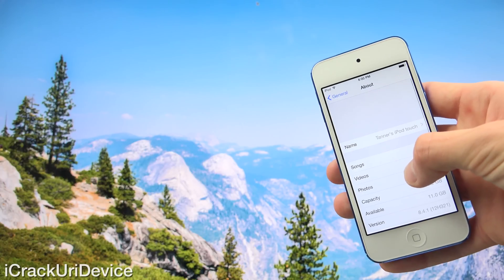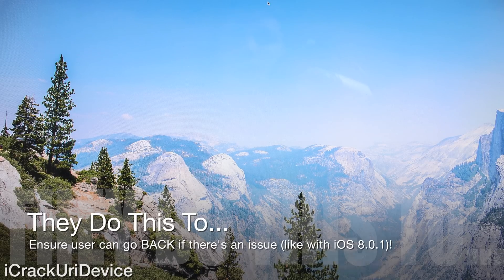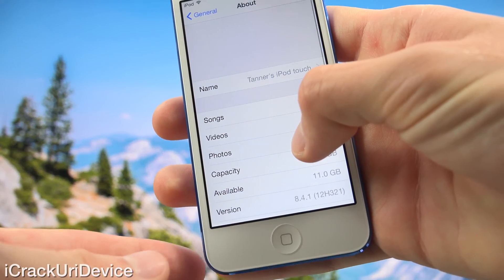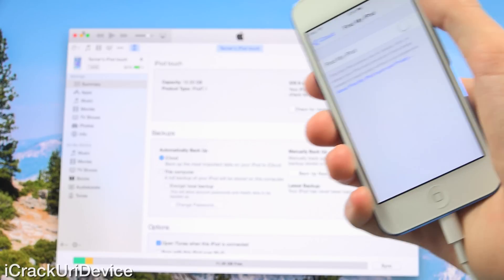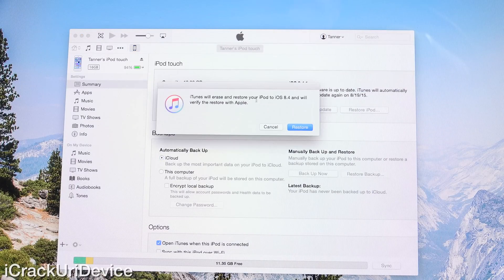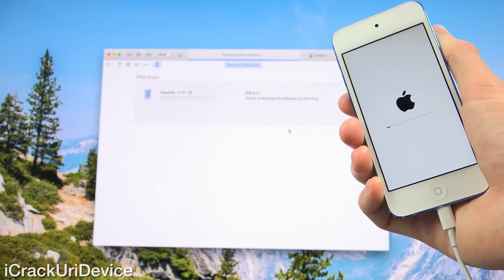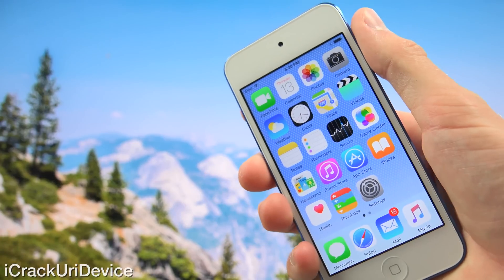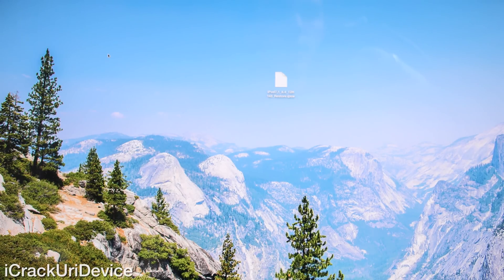Downgrade iOS 8.4.1 to iOS 8.4 & TaiG Jailbreak - ANY iPhone, iPad & iPod Touch Untethered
iOS 8.4.1 Downgrade to 8.4 Tutorial to TaiG Jailbreak iOS 8.4 Untethered for iPhone 6, iPhone 5s, iPad Mini 3, Air 2 Plus more. Download iOS 8.4 and instructional steps:

 Once Downgraded to iOS 8.4, Jailbreak Untethered using TaiG for all iPhone, iPad an iPod Touch models: